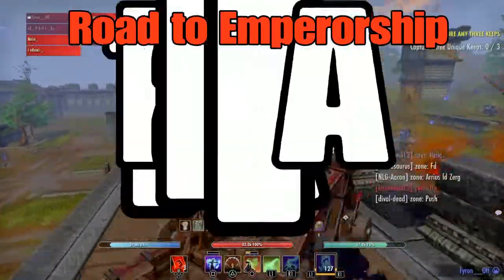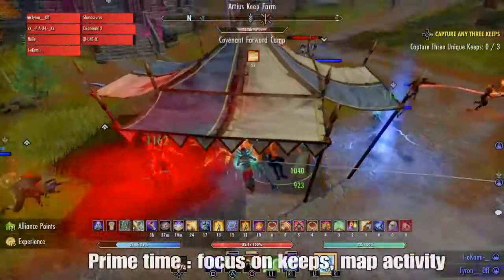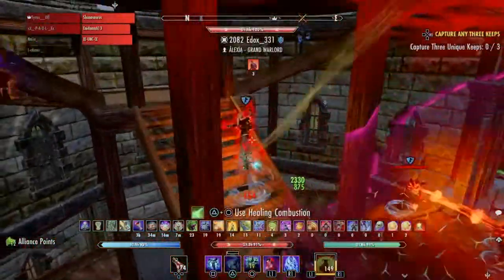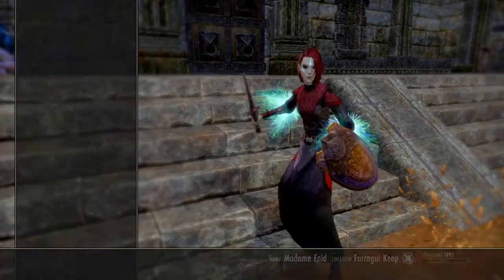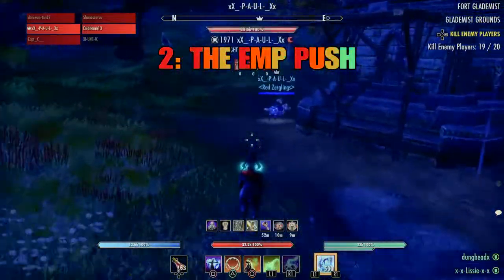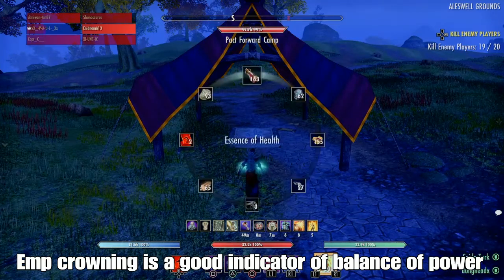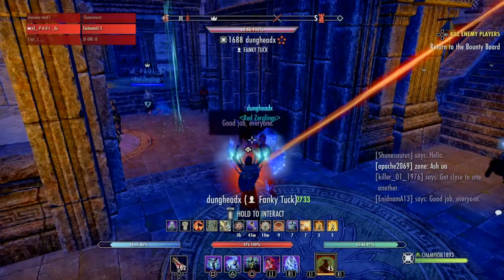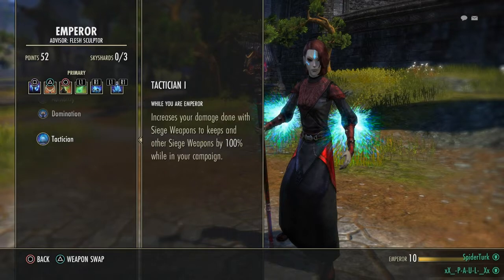ESO PvP / Road to Emperorship: Stages of Emp Push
Hello Guys, I will finally bringa closure to this series, at least for the time being ... ;)
Note that all of the gampelay recorded was during U 34 patch ( Ascending Tide) however all of the information at its core still stays relevant to this day.

Mostly I will be talking about:
0:00 How to make AP during the different times of day-night.
13:33 How and when the Emp push starts / plays out. 13:34 -
20:42 The Emperor status: its buff and limiations (including a little bit of gameplay)

Also not that with U36  ( Firesong dlc) The Emperosh duff will change and will scale with the numbres of homekeep own by the Alliance benefiting from  an Emperor.  I think this change quite interesting as it will shift the focus away from defending only emp keep by the emp grp, towards more teamwork from the alliance as a whole.
I hope you will find this useful as it is mostly come from he things I've learnt during my empship campaign.
Thank you again to Red Zergling Guild who pushed me and kept me motivated, special thank to Mark and Lizzie who taught me when to step down, and safeguarded me from burnout. :)